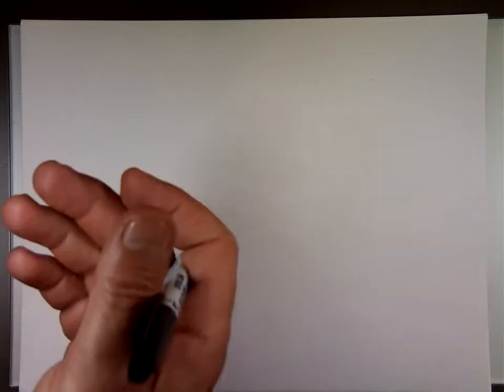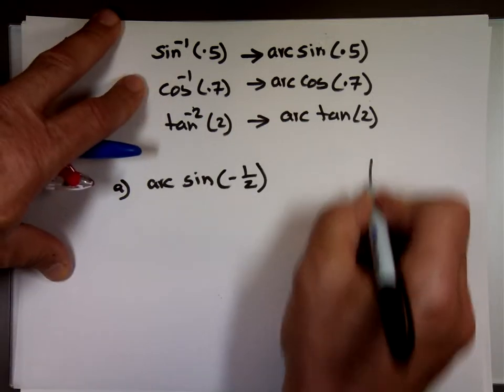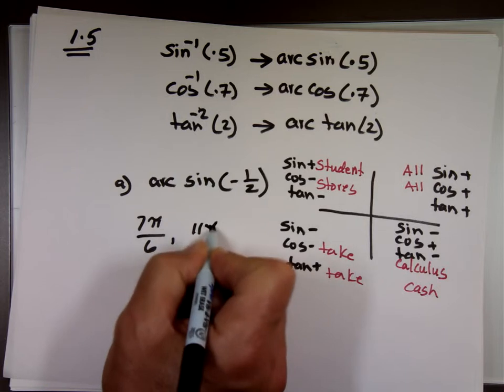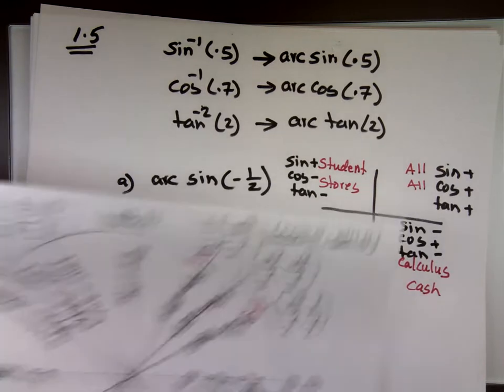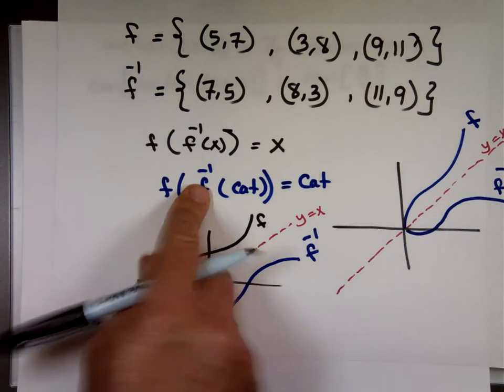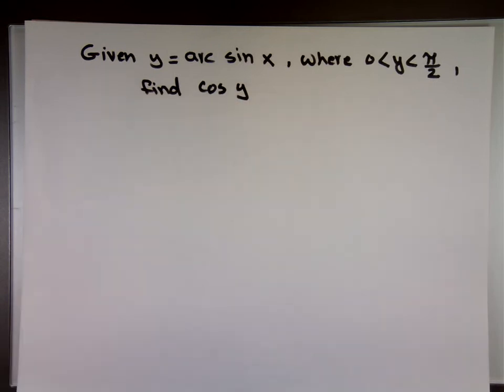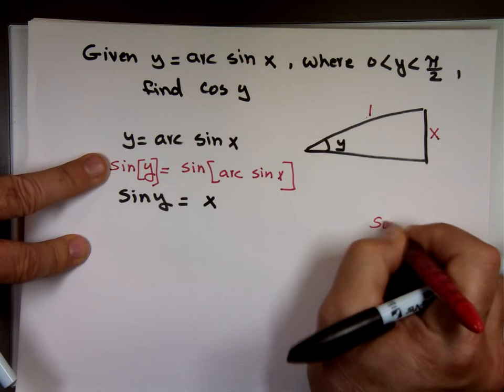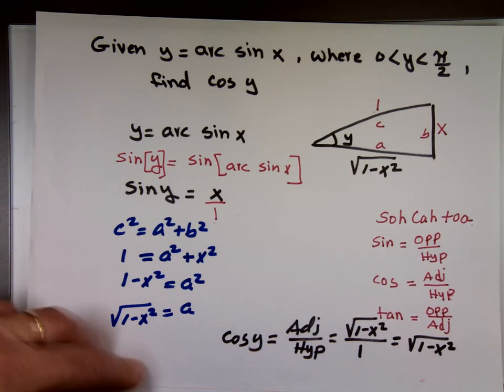Sec 1.5 - Part 2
Calculus Sec 1.5 - Part 2